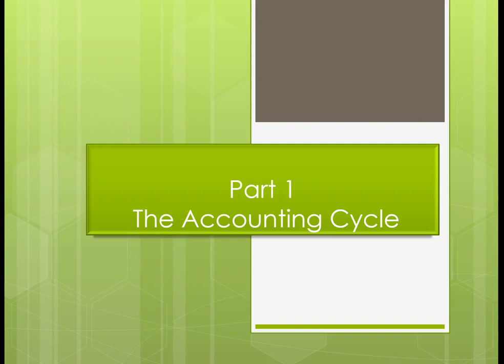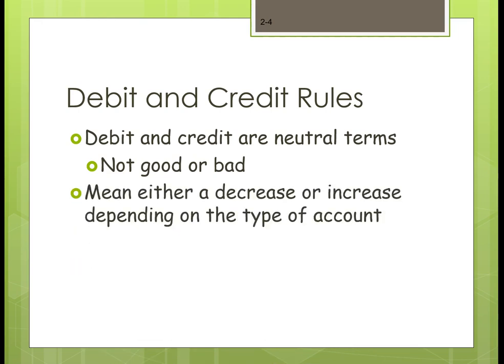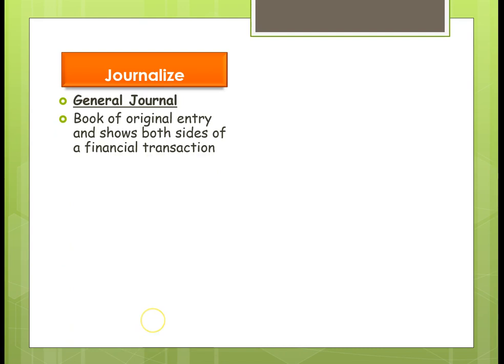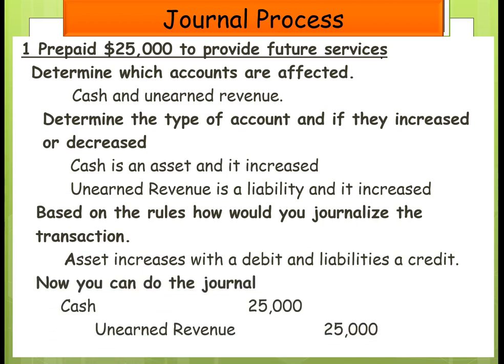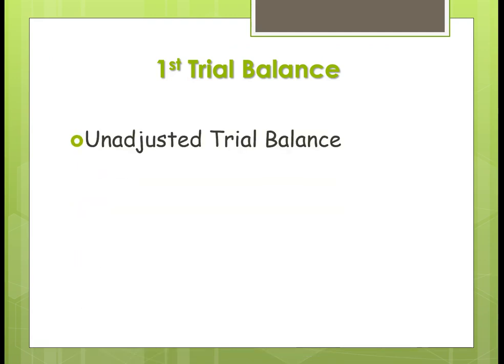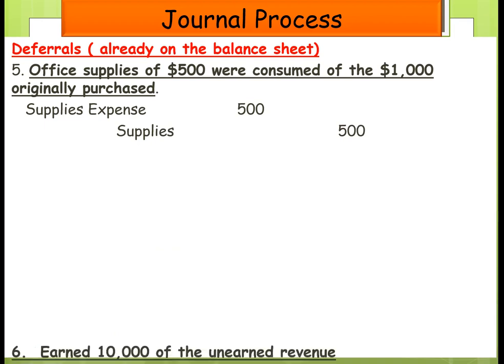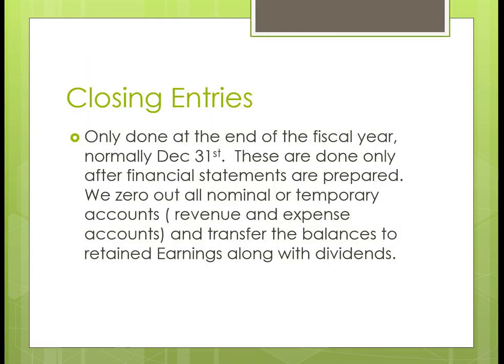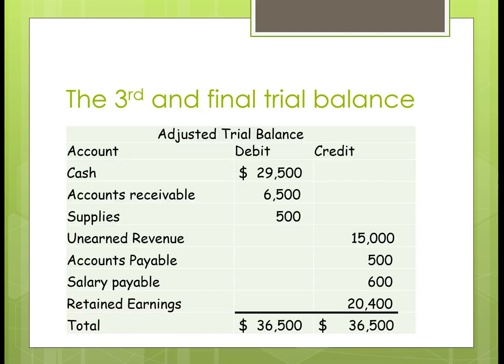Chp 2 part 1 accounting cycle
Intermediate accounting the accounting cycle